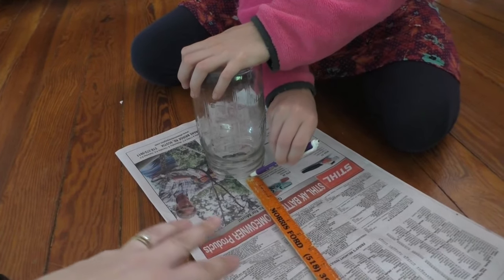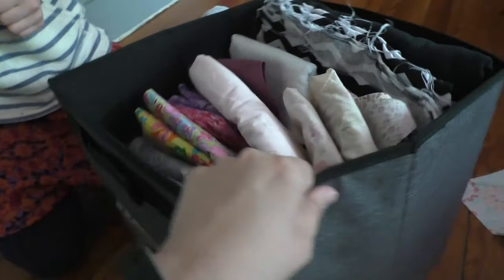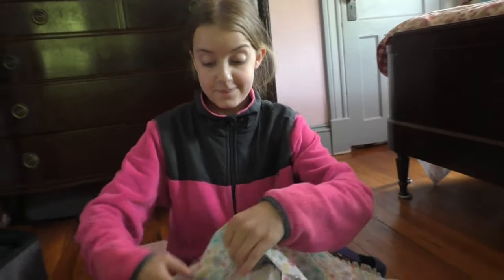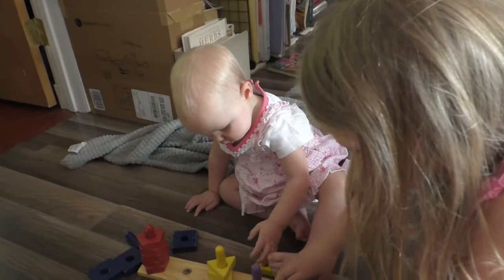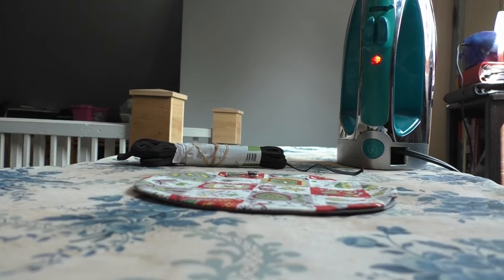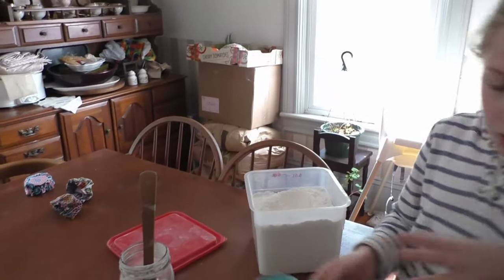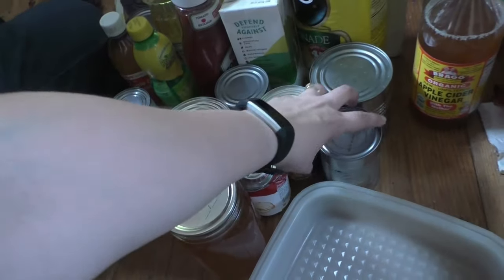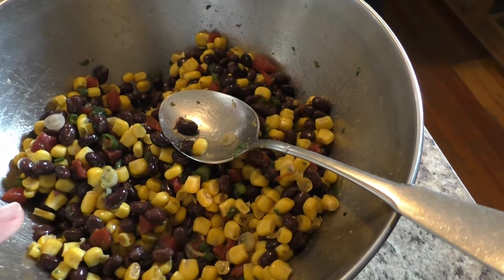Sewing, Sour Dough and "almost" Pantry Challenge VLOG THIS is part 1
The girls are sewing some fabric quart jar covers for the sour dough starter that we make. Then I'm cleaning the pantry and finding lots of subjects for the "almost" pantry challenge.